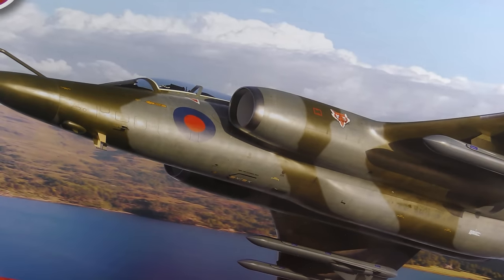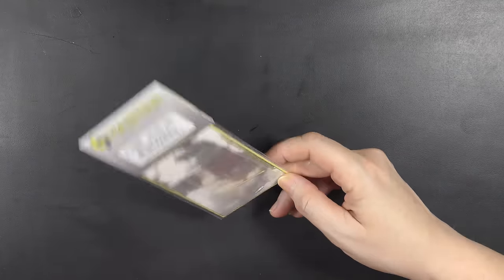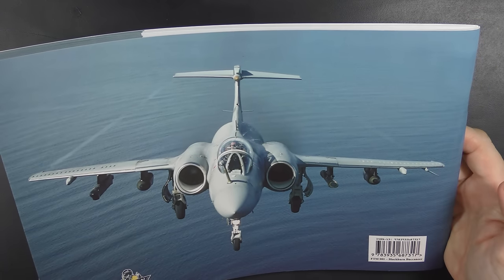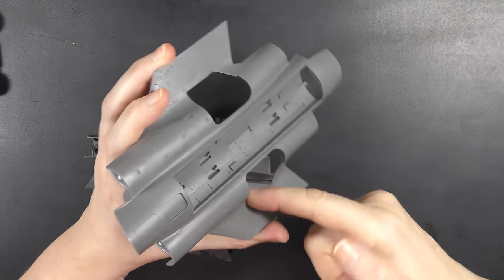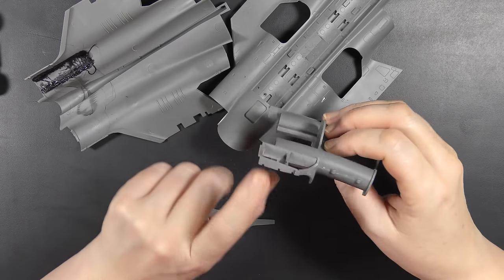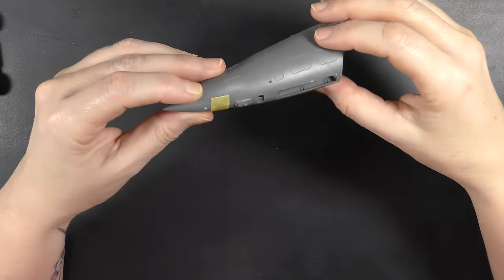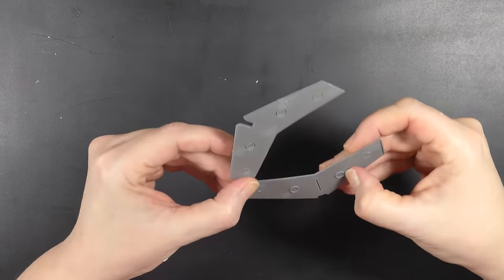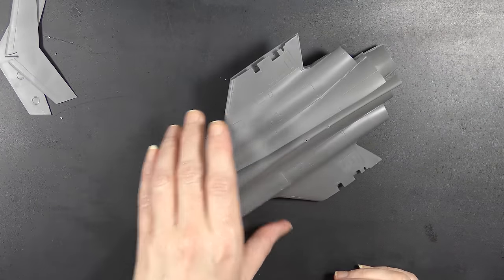Brick Building! The Airfix 1/48 Buccaneer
Welcome to Brick Building, my project to build a 12 Squadron RAF Buccaneer from the Airfix kit in 1/48.
I will be adding detail, finesse and accuracy to the kit using aftermarket sets and scratch building. In part one we have a quick look at some extras I have for the model and some preliminary thoughts about the upcoming build.

Artwork with thanks to Jonathan Mock of The Interesting Modelling Co.